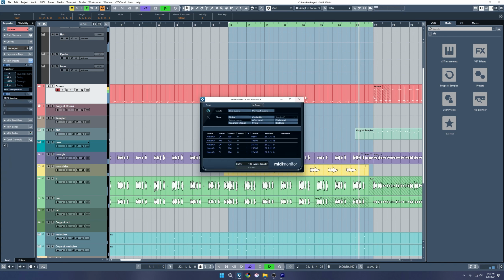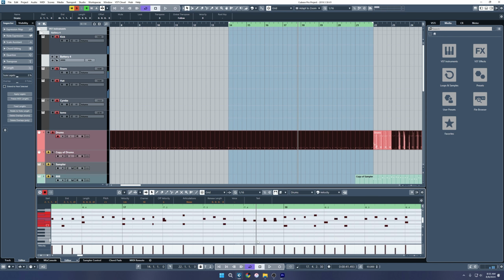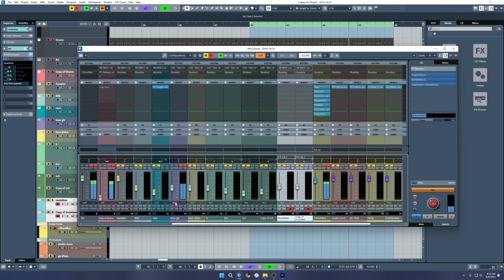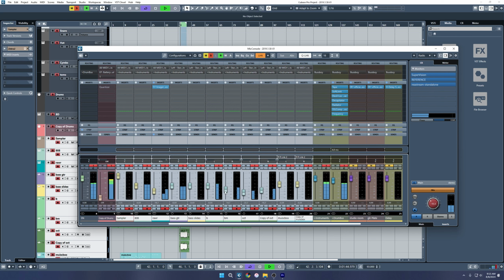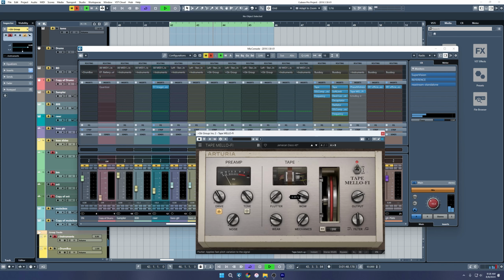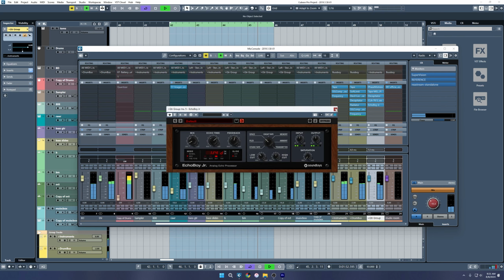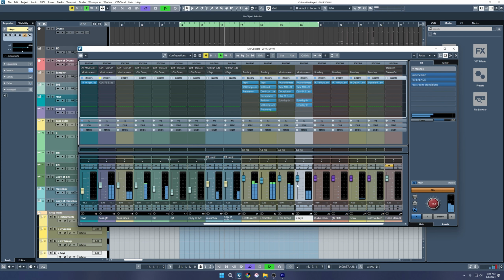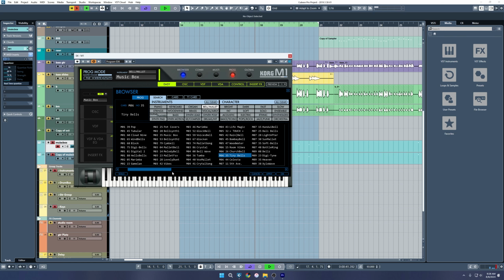Live Mixing Session: Fuzzo pt.1 - Drums, Guitars, and Keyboards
Live Mixing Session
Track: Fuzzo

0:00 - Project Overview
0:57 - Drum Bus
10:12 - Instrument Bus
13:00 - Guitar Group
18:57 - Keyboard group